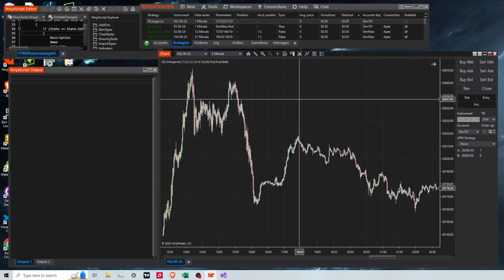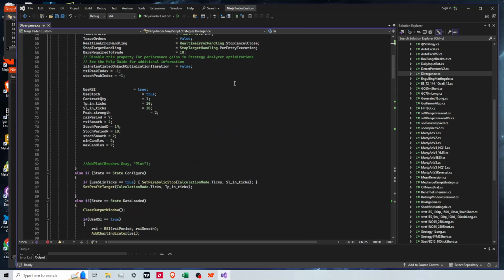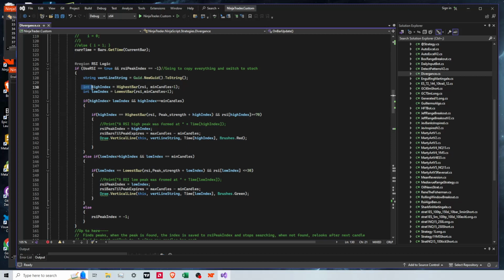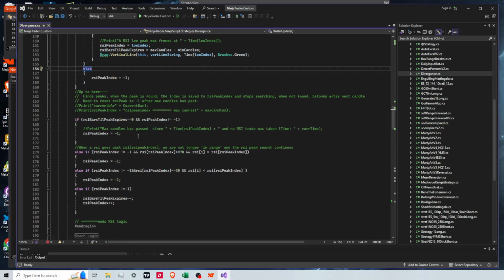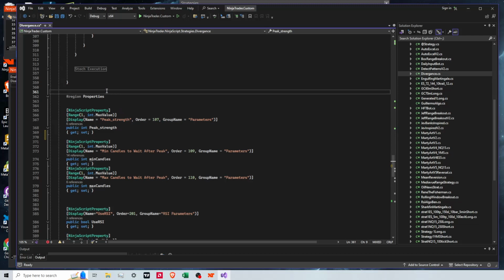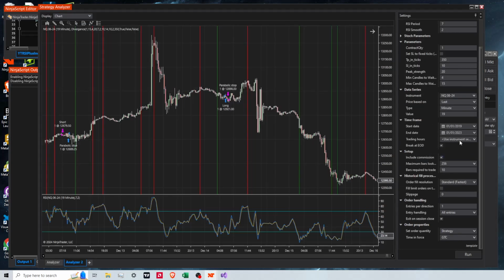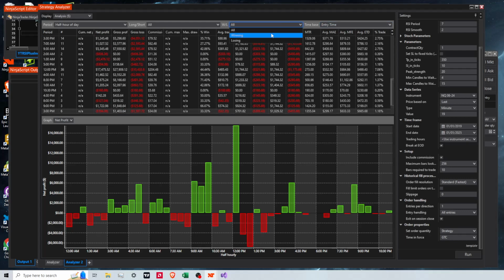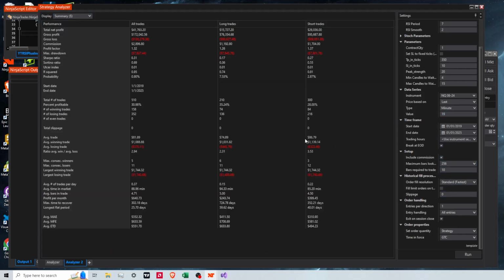Ninjascript/Ninjatrader Divergance Futures Trading Strategy Part 1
This tutorial goes over how I made a RSI divergance futures trading algorithm strategy

It goes through the basic steps on how to build and code the strategy.